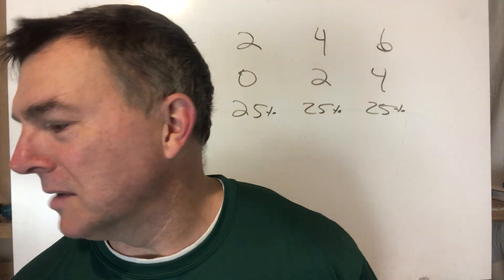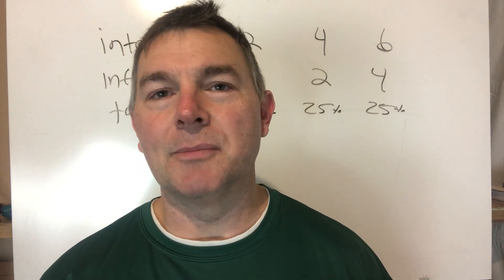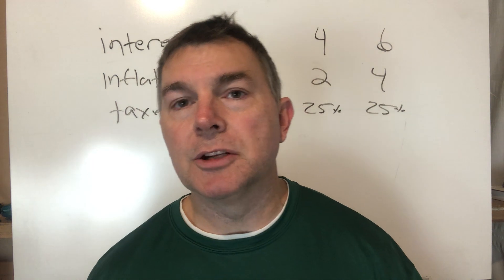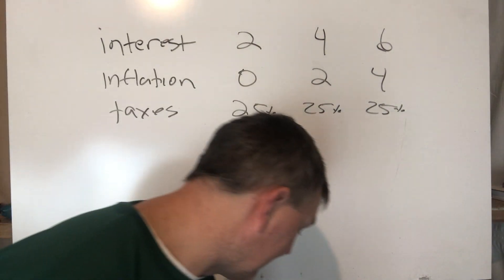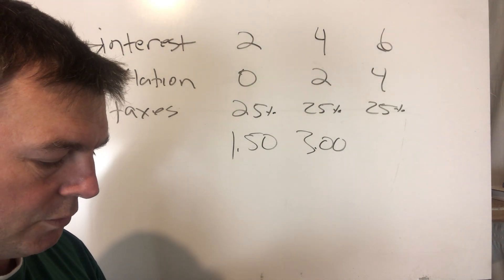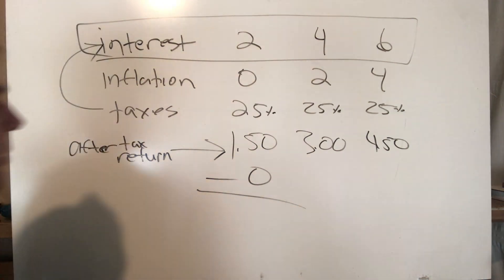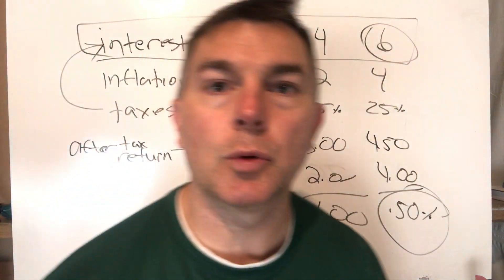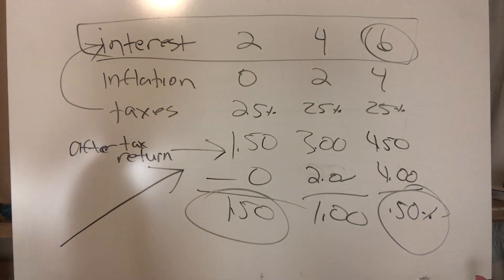How Inflation Destroys Investment Returns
My 4th book, YOU CAN RETIRE ON SOCIAL SECURITY!, is out NOW.

You Can RETIRE on SOCIAL SECURITY:

State by State Tax Guide For Retirees:

Creating your own Youtube Channel? USE TUBEBUDDY!

LET'S SOCIALIZE!